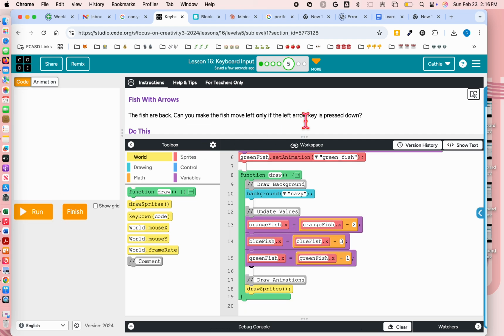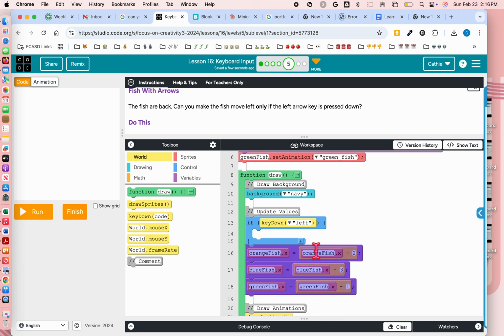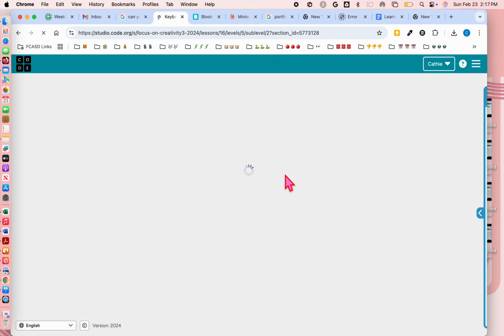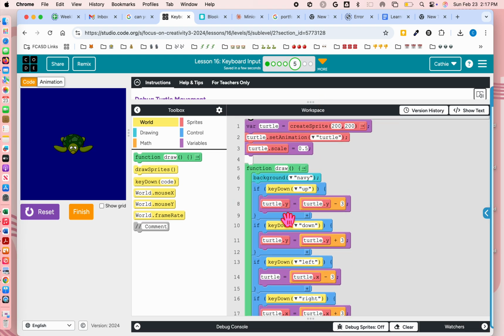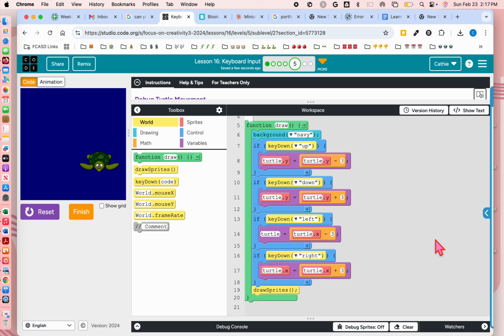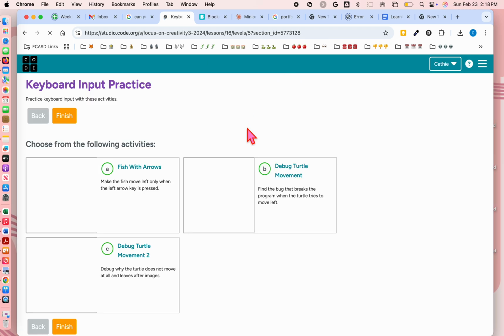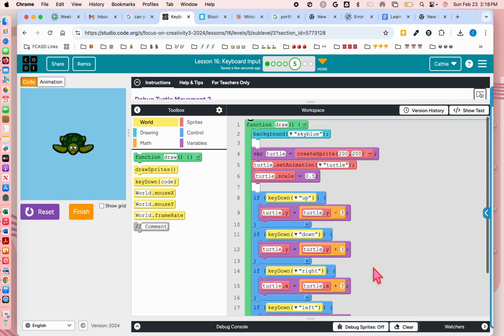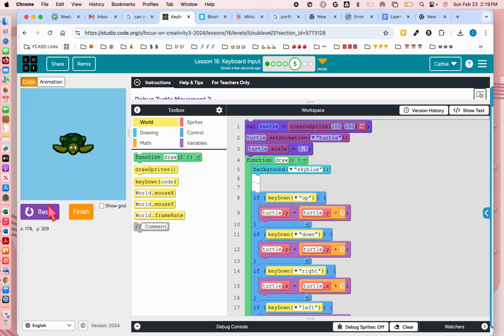16.5 Keyboard Input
In this lesson, students build on their understanding of booleans and if statements by learning how to handle keyboard input using the keyDown() block. This function returns a boolean value and is used in conditional statements to control sprite movement.

By the end of the lesson, students will write programs that respond to key presses, allowing them to move sprites around the screen. This is an essential step in developing interactive games and animations!

🔹 Topics Covered:
✅ Booleans & conditionals
✅ keyDown() function
✅ Controlling sprites with keyboard input

🚀 Follow along on Code.org (2024-25 curriculum) and start coding today!